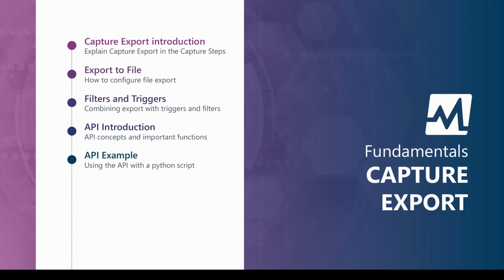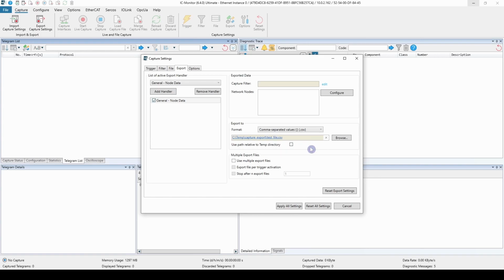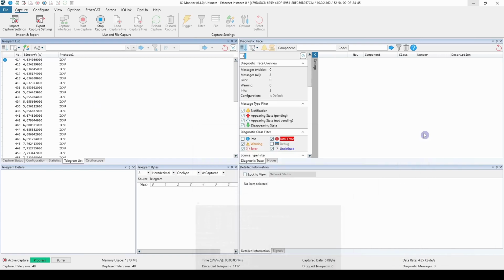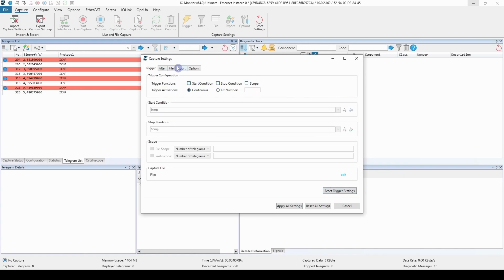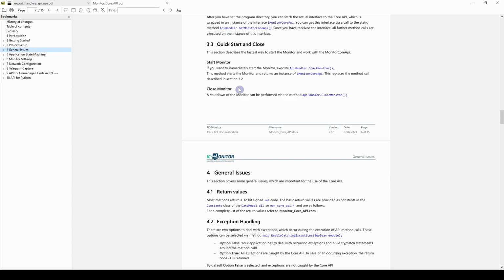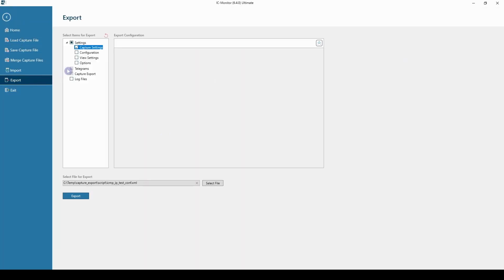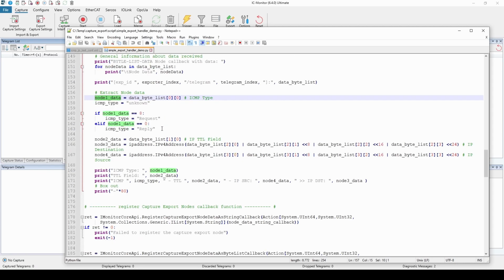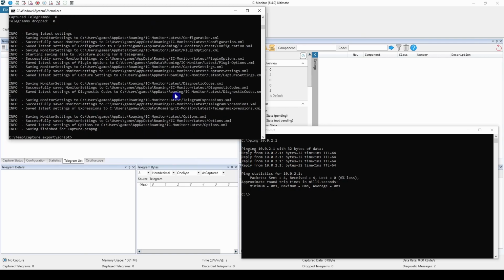Capture Export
Use Capture Export settings to save Node or Telegram data directly to files or make it available via the API.

About IC-Monitor:
The IC-Monitor was developed by Steinbeis Embedded Systems Technologies GmbH (Steinbeis EST GmbH) and it's partners in order to simplify troubleshooting and analysis of industrial communication systems and provide a solution for diagnosing such systems. The PC-based platform offers an interactive user interface for the configuration, visualization and evaluation of communication data. In addition, it can also be used automatically for cross-protocol testing of network components.

About Steinbeis EST:
Steinbeis Embedded Systems Technologies GmbH (Steinbeis EST) offers a wide range of engineering services, ranging  from support in defining requirements, to the design of hardware and software, to the production of prototypes and small series, including their testing and qualification. Steinbeis EST draws on many years of experience in the field of electronics and software development.

- Timestamps -

00:00 - Intro
00:36 - Processing of the Export Handler
01:52 - Overview of Export Handlers
02:25 - Configure file export
04:35 - Include a telegram filter
05:50 - Multi-file configuration with triggers
07:16 - Telegram Data export
08:20 - API Introduction
11:42 - Script Example: generate configuration
12:32 - Script Example: script overview and API usage
13:42 - Script Example: setup of callback functions
15:13 - Script Example: start and end of capture
15:39 - Script Example: using the script to capture data